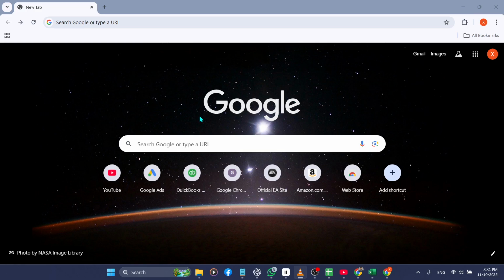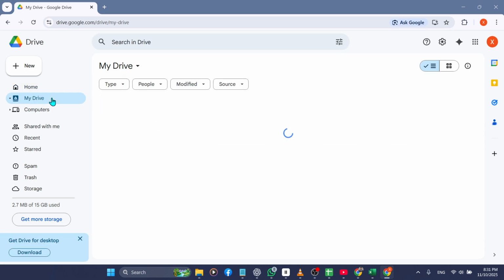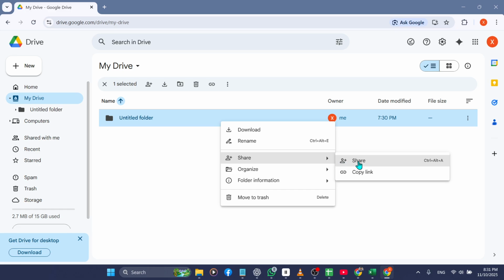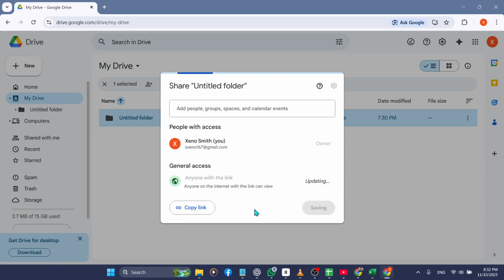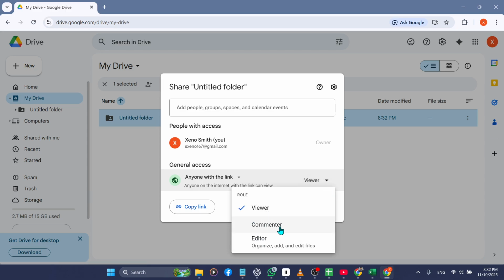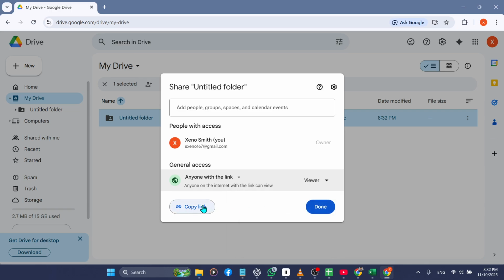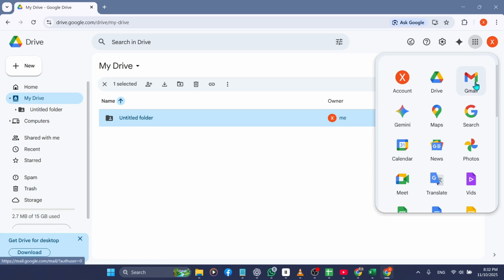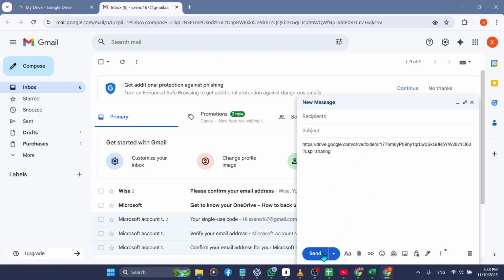How To Create Google Drive Link To Share Files - 2025 (Simple Tutorial)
How to Create Google Drive Link to Share Files
In this video, how to create Google Drive link to share files is explained step by step for easy file sharing. You will learn how to generate shareable links, set permissions for viewing or editing, and manage shared files in Google Drive. This guide also covers organizing files, controlling access, and collaborating with others using Google Drive links effectively.